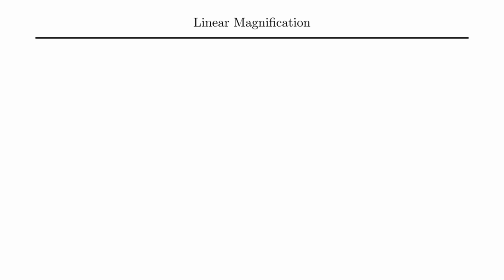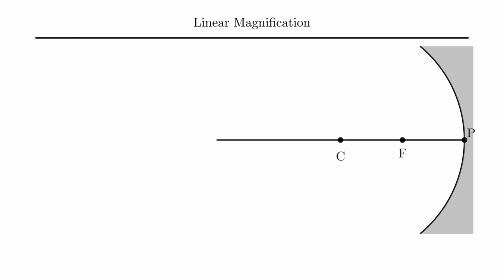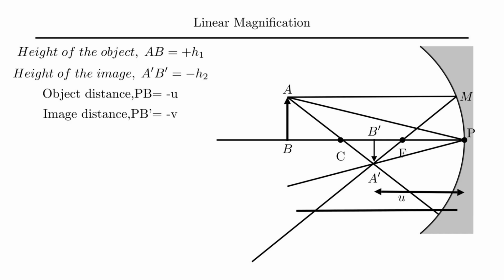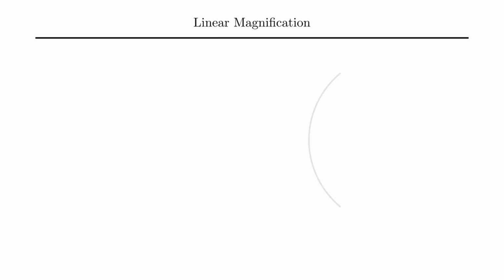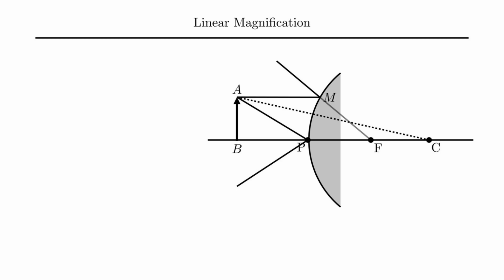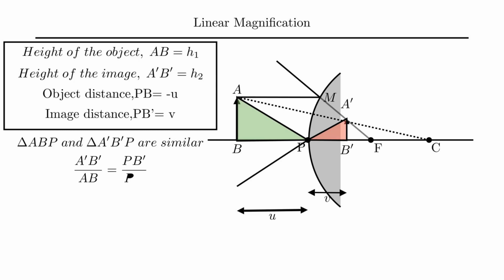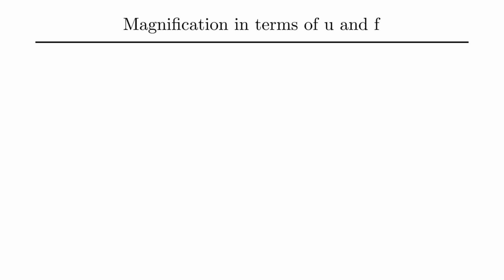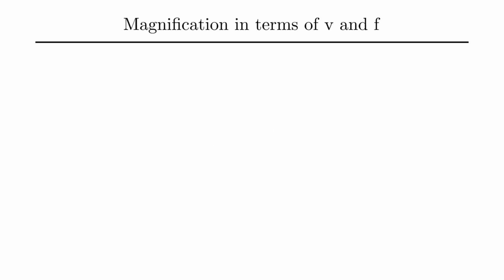Deriving Magnification in Spherical Mirrors | Optical Principles Explained | NCERT class 10 and 12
Welcome to our YouTube tutorial where we employ the power of Manim to visually elucidate the derivation of magnification in spherical mirrors. Dive into the realm of optics with us as we unravel the complexities behind magnification in curved reflective surfaces.

In this concise yet comprehensive tutorial, we revisit the fundamentals of magnification, highlighting its crucial role in optical systems. Through the lens of spherical mirrors, we explore how magnification is calculated and its practical implications in image formation.

Using Manim, we dynamically illustrate each step of the derivation process, ensuring clear comprehension of the mathematical expression for magnification. Real-world examples and analogies specific to spherical mirrors further enhance understanding, making complex optical concepts accessible to learners at all levels.

Join us on this enlightening journey into the world of optics, where we demystify magnification and empower you with the knowledge to tackle optical challenges confidently.